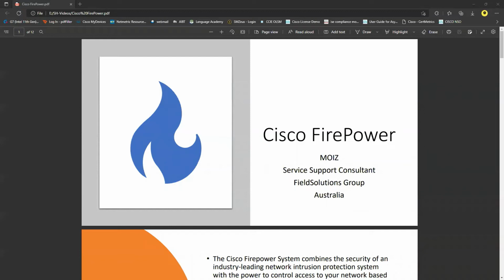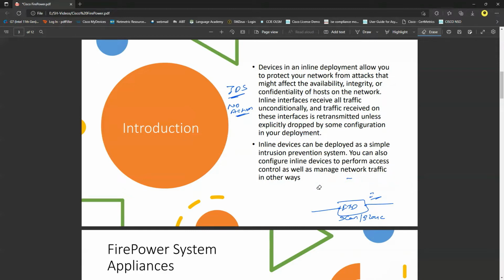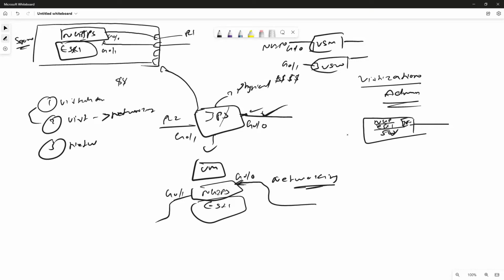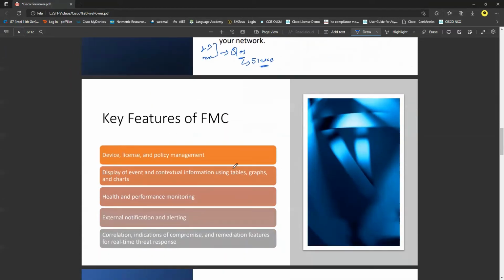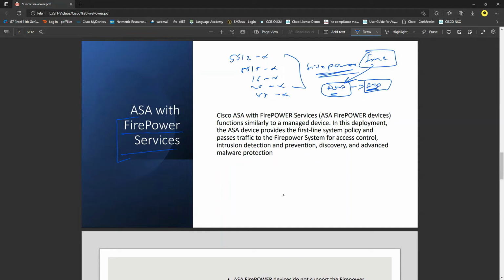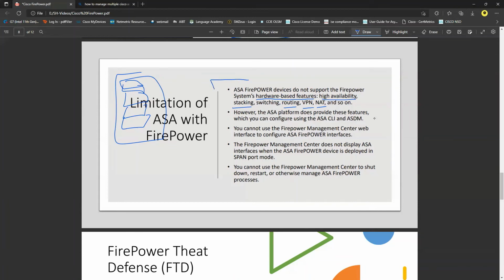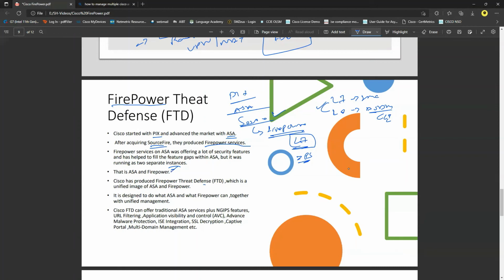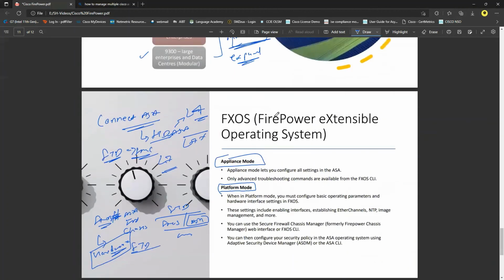FTD 01 introduction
Introduction to cisco next generation firewall and firepower service. Introduction to FXOS operating system.